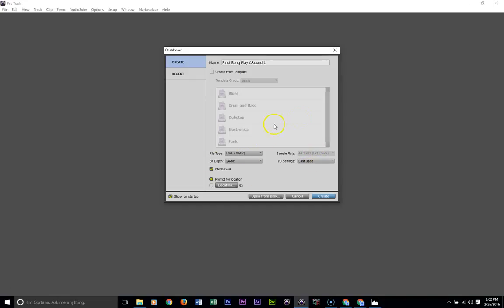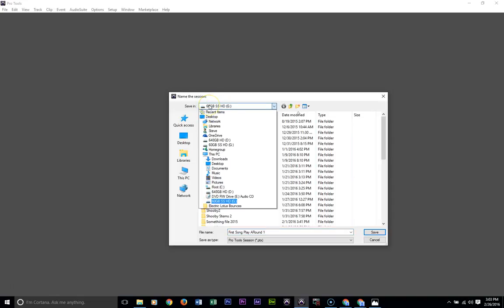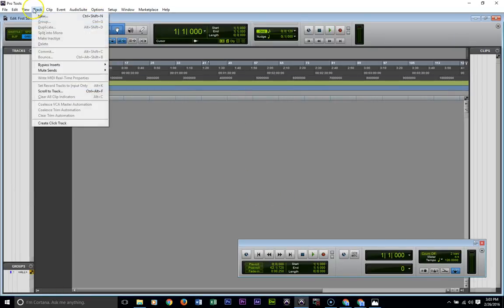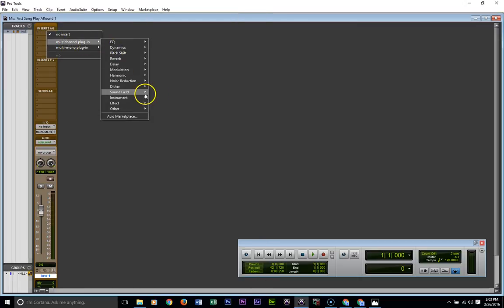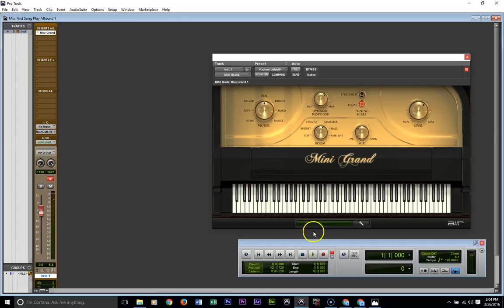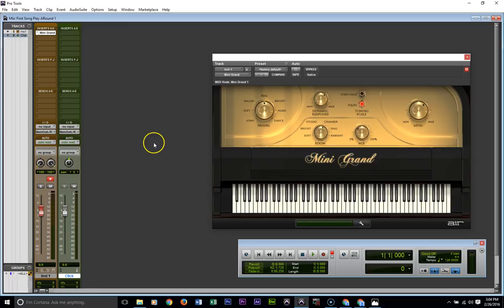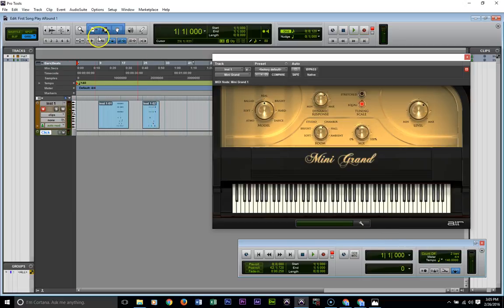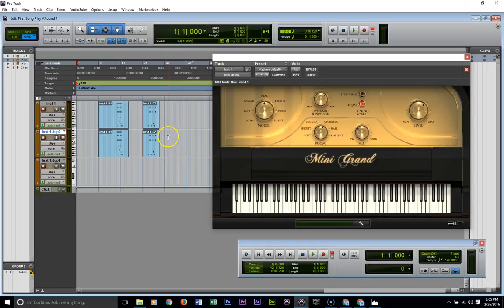Pro Tools: Start Making A Song NOW!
Getting started with Pro Tools.  Make a beat or song immediately.  This video skips major information in an effort to get you making noises with your new stuff as quickly as possible.